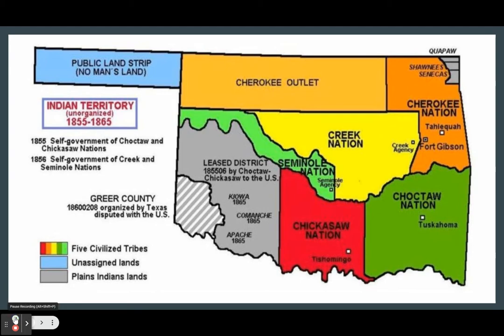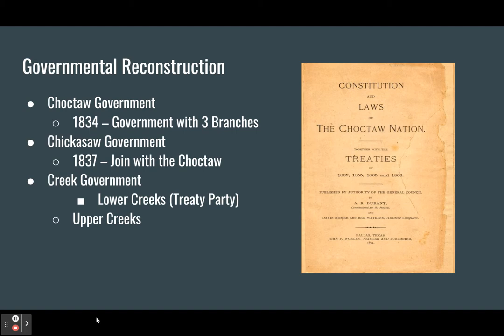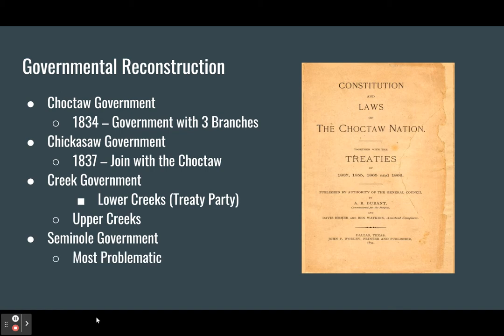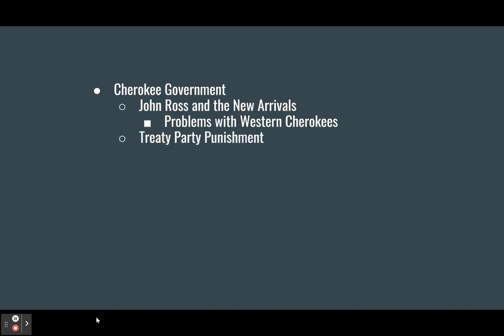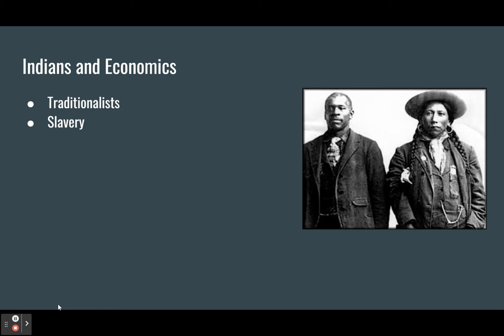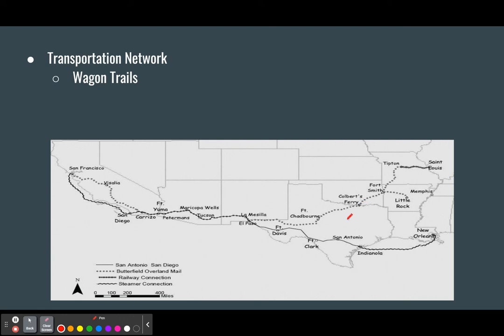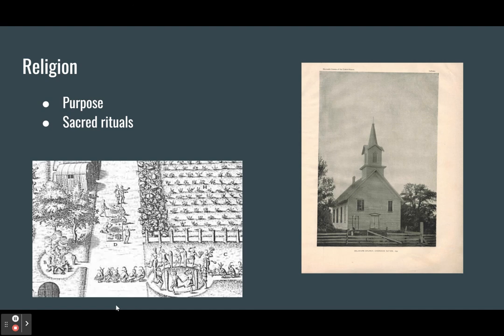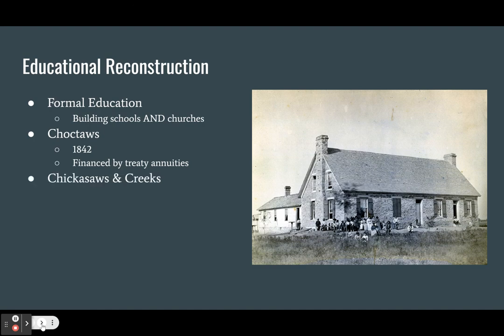4. History of Oklahoma: Indian Frontier (1830-1850s)